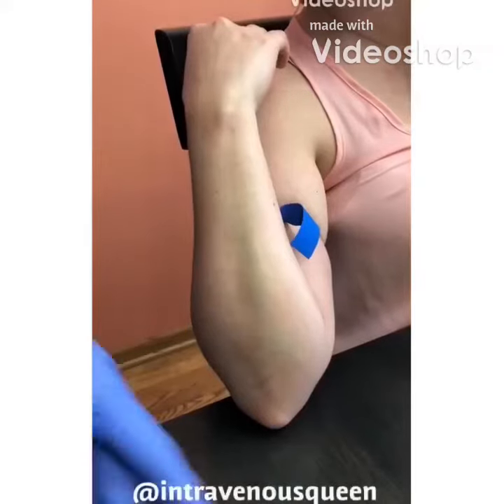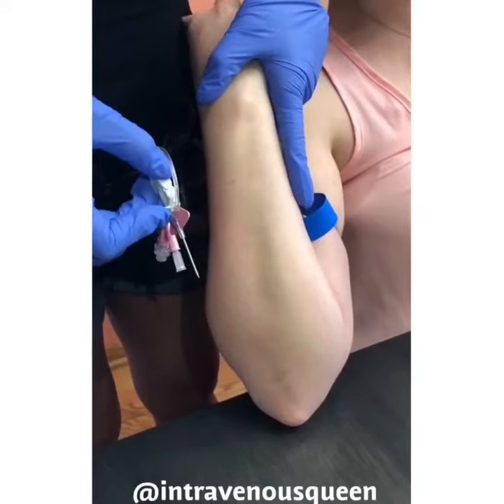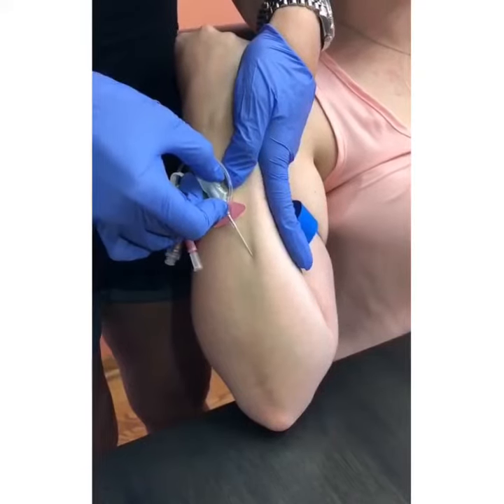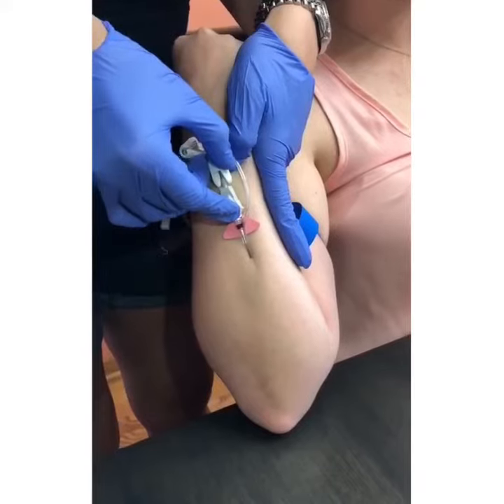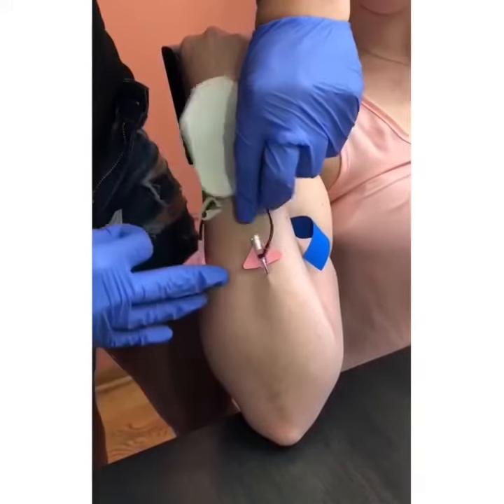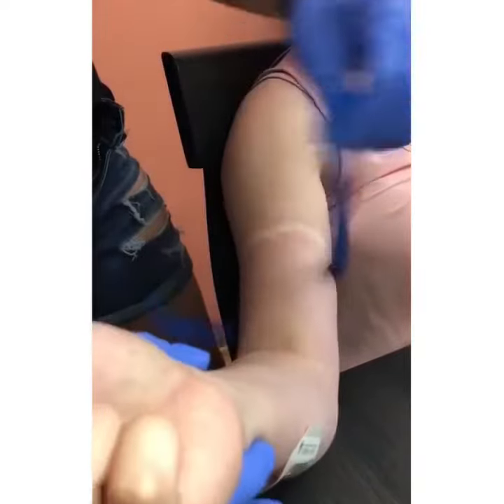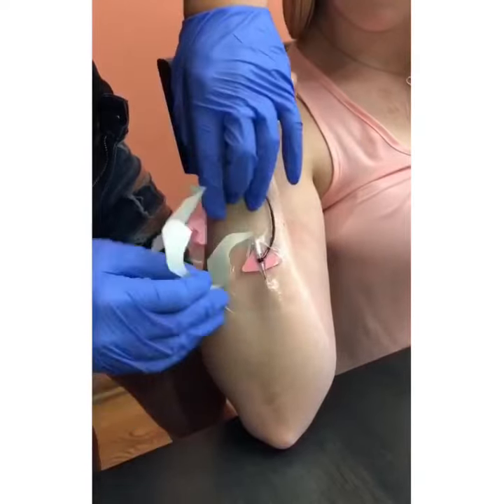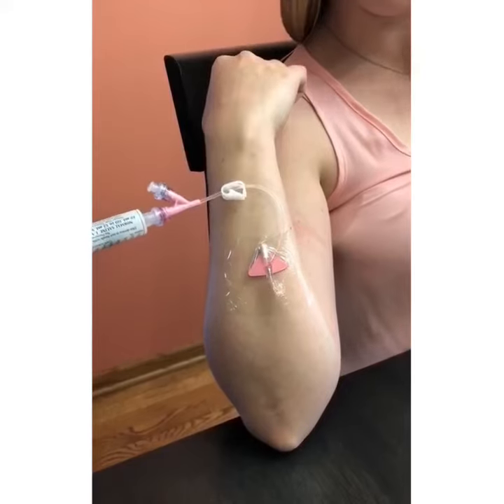How To Insert An IV Into The Posterior Forearm